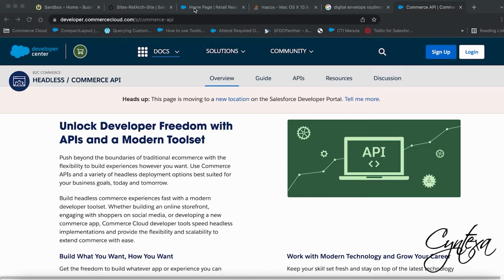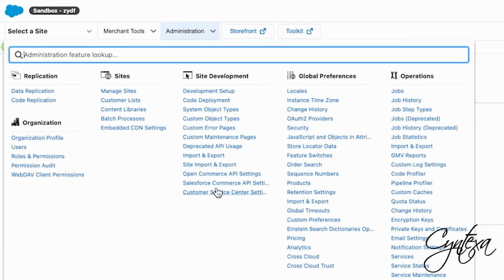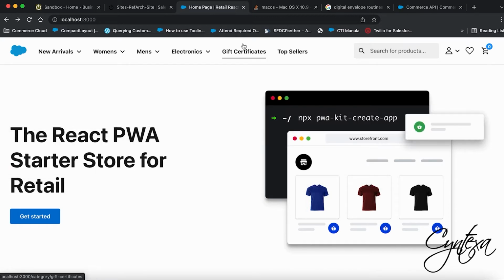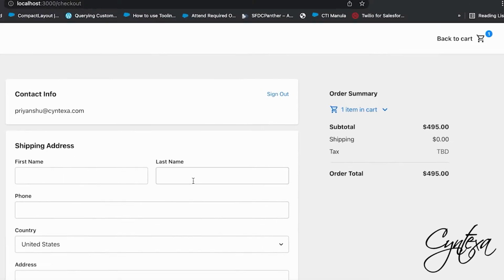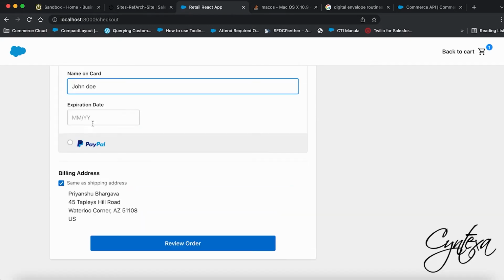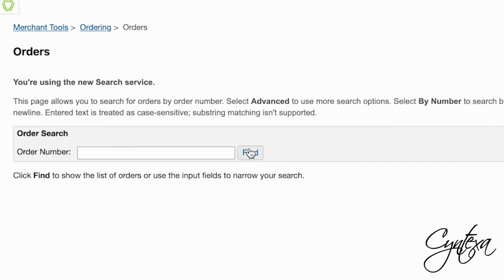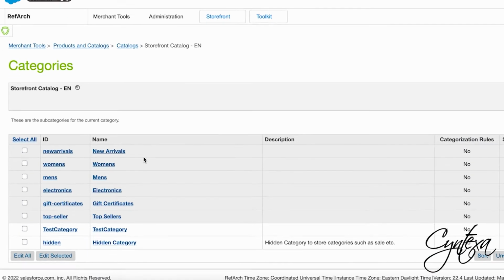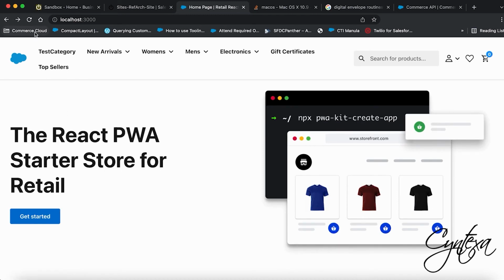Salesforce B2C Commerce Cloud Implementation Demo By Cyntexa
Salesforce B2C Commerce cloud offers an eCommerce solution to the customer when they are selling the latest fashionable products online. Salesforce B2C Commerce Cloud helps to maximize conversions rate across all the digital channels.

Have a look at the Salesforce B2C Commerce Cloud demo video, where we tell how to build ecommerce website with Salesforce B2C headless Commerce Cloud from scratch to the next level.